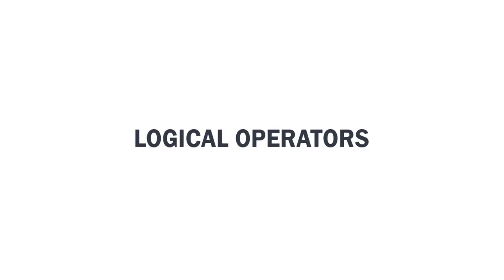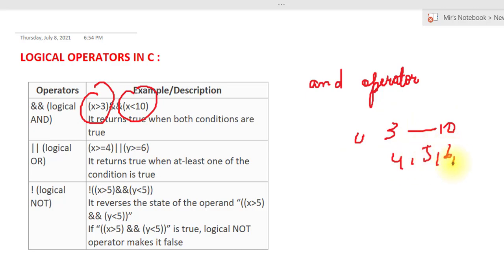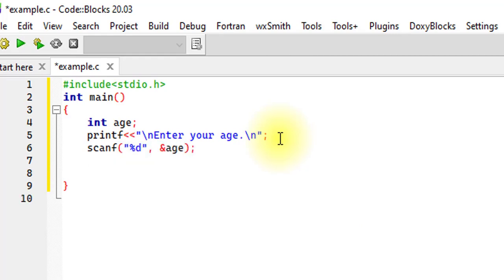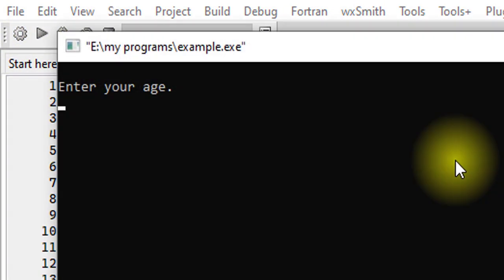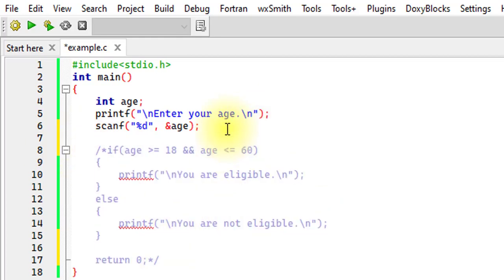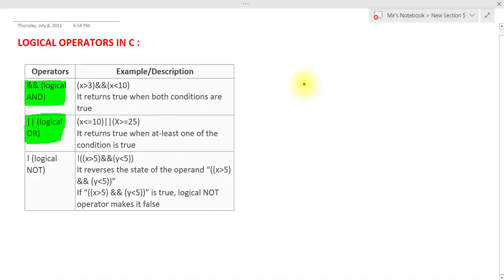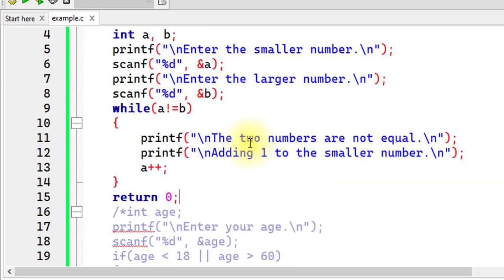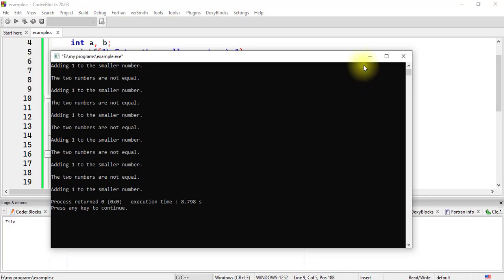Logical Operators in C Language - Logical AND (&&), Logical OR (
In this video we will discuss Logical Operators in C - Logical AND (&&), Logical OR ( | | ) and Logical NOT ( ! )